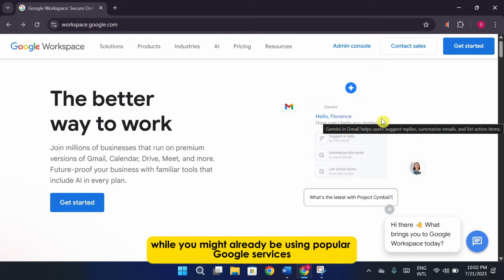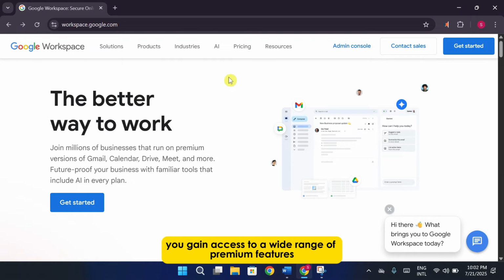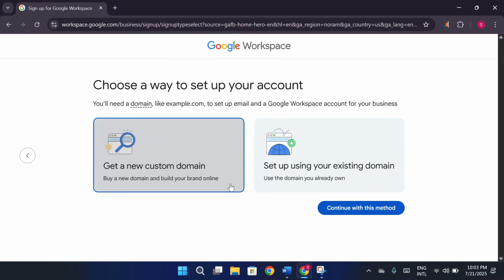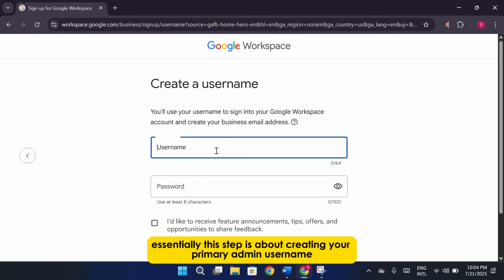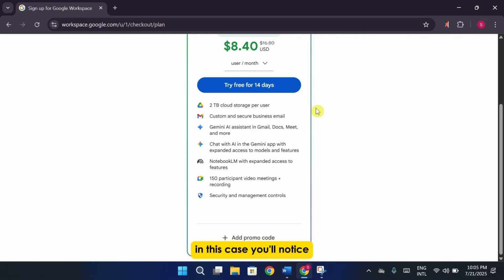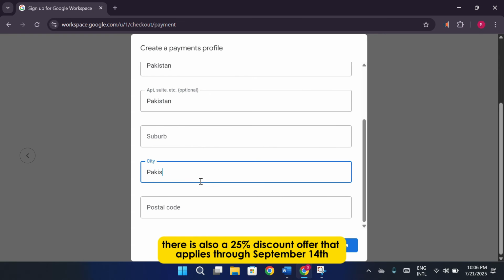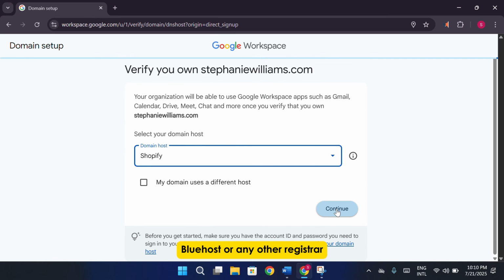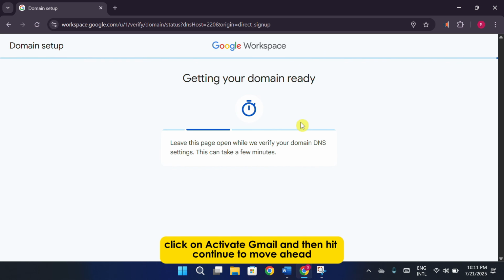Google Workspace (G Suite) Tutorial for Beginners | Master Gmail, Docs, Drive & More (2025)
Google Workspace (G Suite) Tutorial for Beginners | Full Setup Guide + Tips

In this beginner-friendly tutorial, I’ll walk you step-by-step through how to get started with Google Workspace (formerly G Suite) — the powerful suite of tools designed to help you run your business more efficiently.

From creating your account and connecting your custom domain, to activating Gmail, Google Drive, Calendar, Meet, and accessing the Admin Console — this video is your complete guide to setting up Google Workspace from scratch.